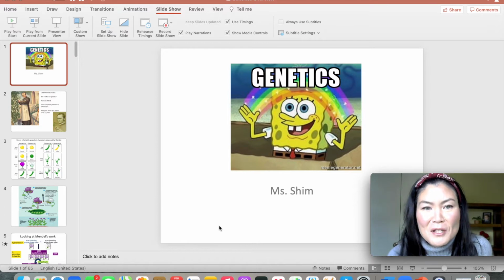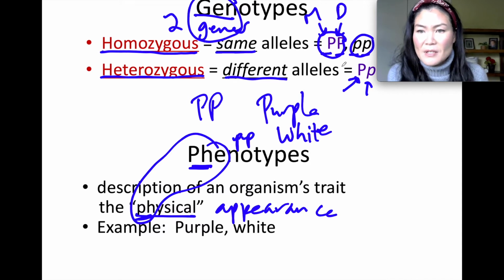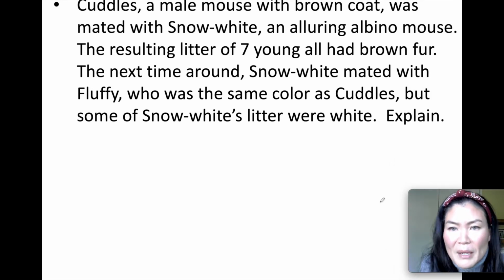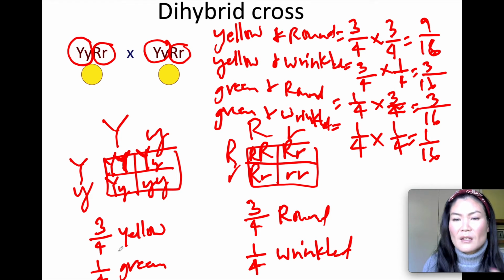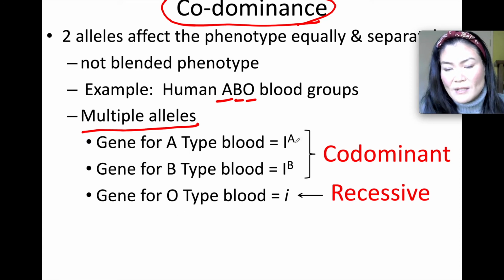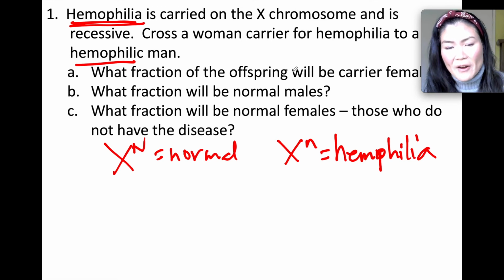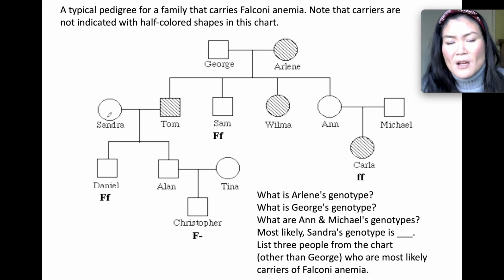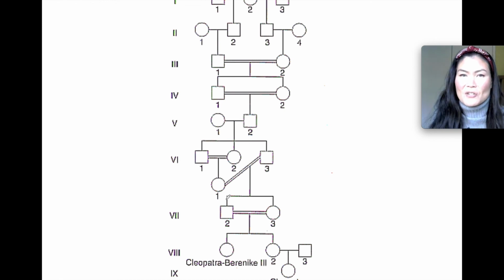AP Biology - Genetics Overview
May this video increase your passion for probability and botany. 💚
May your love for Gregor Mendel flourish as sweet peas do. 💗